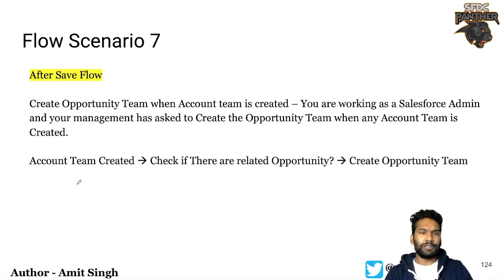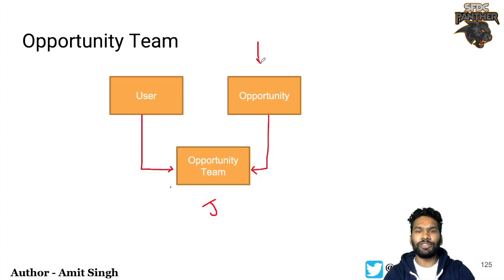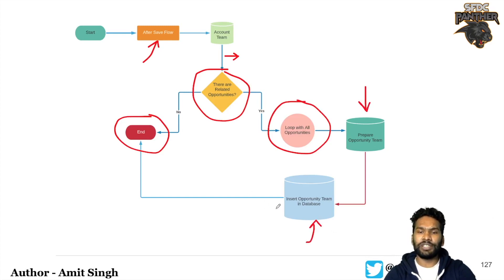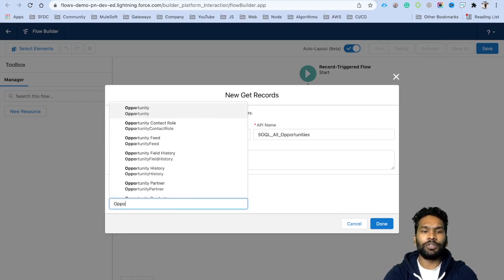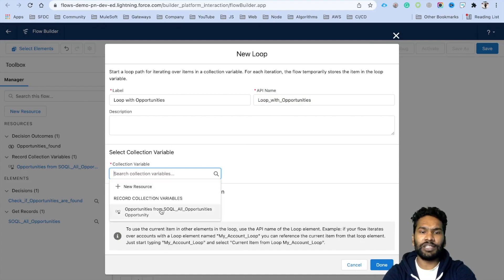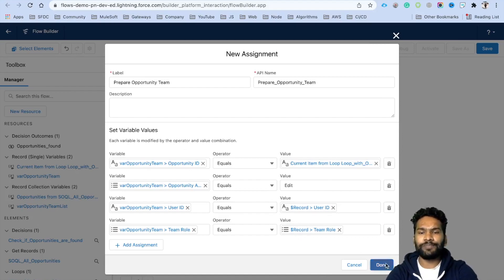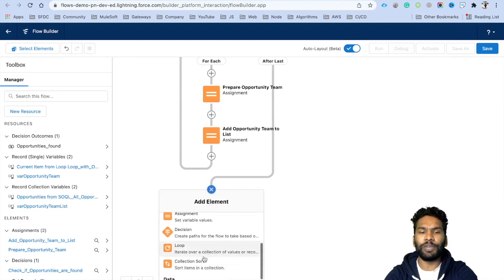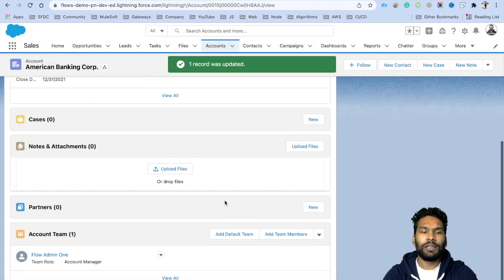Automate Opportunity Team Member using Salesforce Flow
In this video, we will talk about how we can create Opportunity Team Members automatically using Salesforce Flows.

Timestamp for your reference

00:00 Introduction
00:48 Important Announcement
01:15 Introduction to Opportunity team
01:58 Link to Video
02:14 Mapping for Opportunity Team Member
03:04 SFDCPanther approach to solving the problem
04:01 Develop the Flow
13:02 Debug the flow
13:42 Activate and Test the flow
14:53 Modify the flow
15:48 Test the Modified Flow
17:02 Next Video Announcement